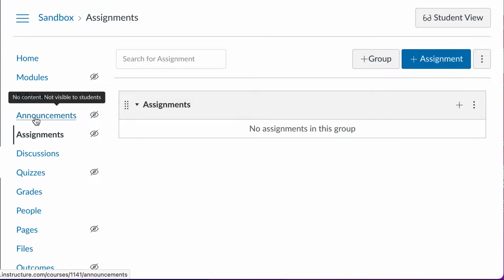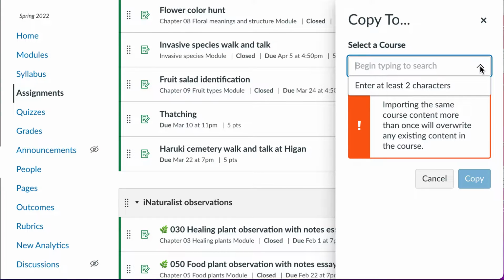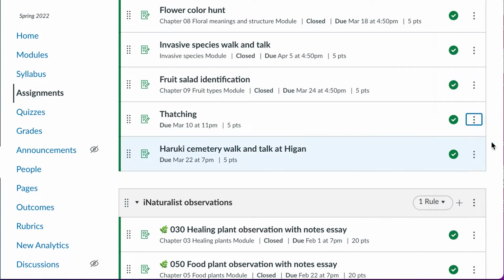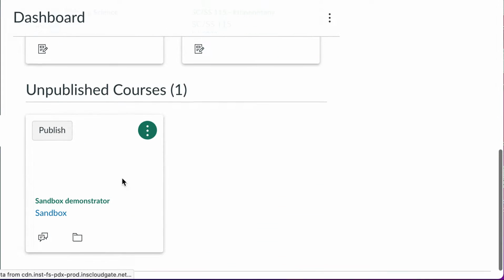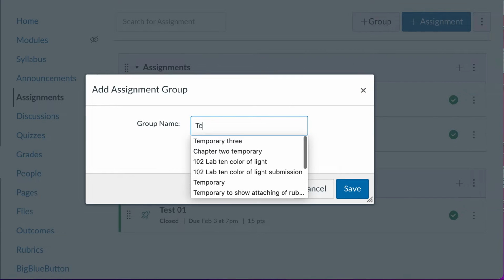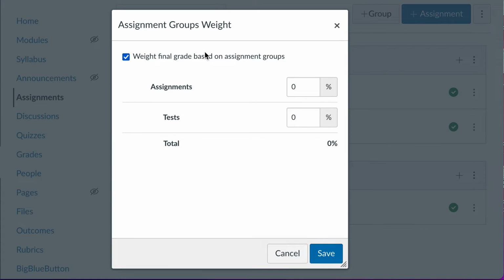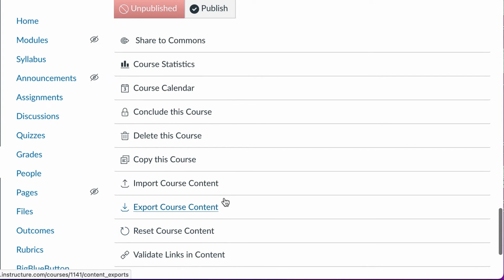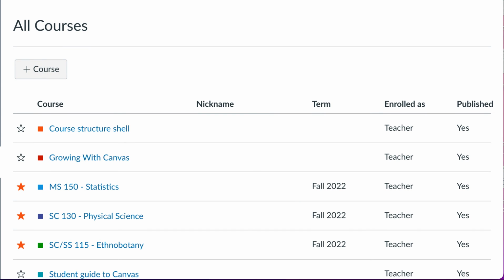Canvas: Copying specific materials forward from a past run of a course August 2022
Canvas: Copying specific materials forward from a past run of a course and then moving those materials out of Imported Assignments into groups including a look at adding group weights. Groups are categories for Canvas.